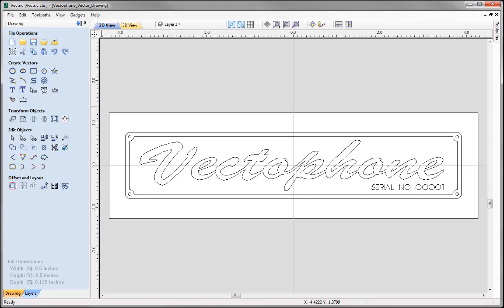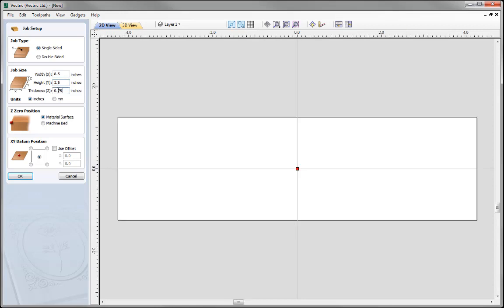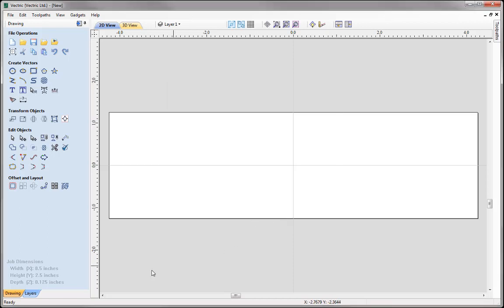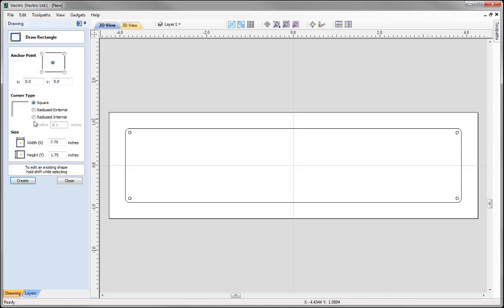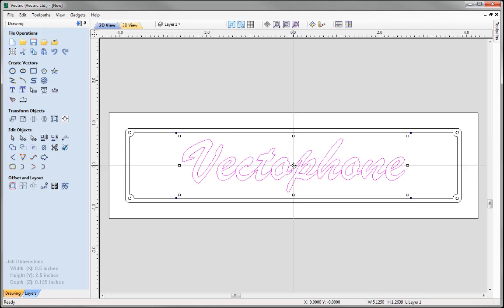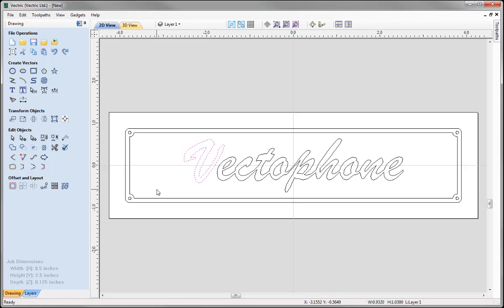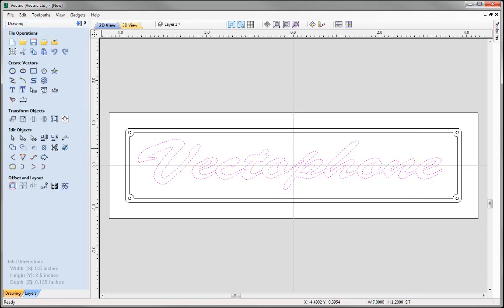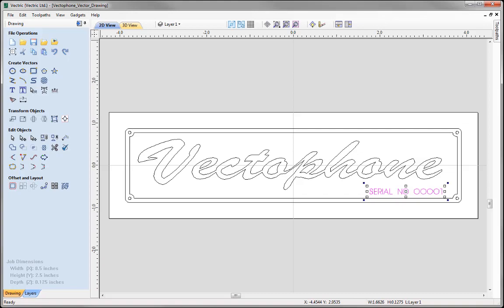Vectophone | Vector Drawing | V9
This tutorial demonstrates the inbuilt snapping features to help create and align vectors. It also demonstrates using the text tool and how to edit and convert to vectors in order to create a simple plaque.